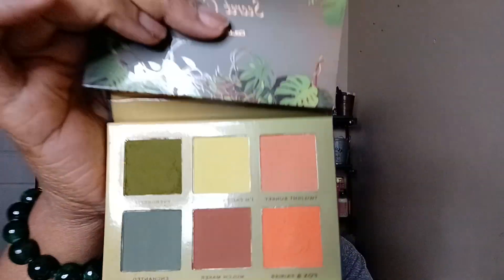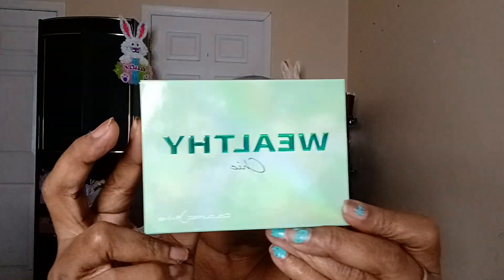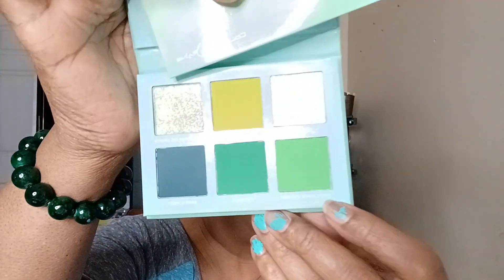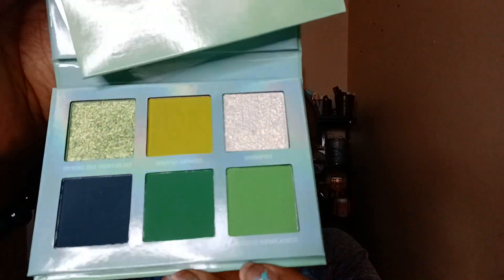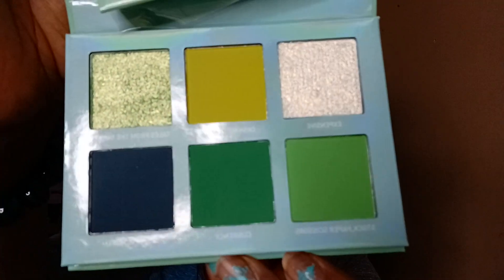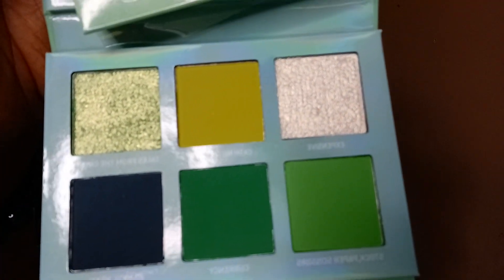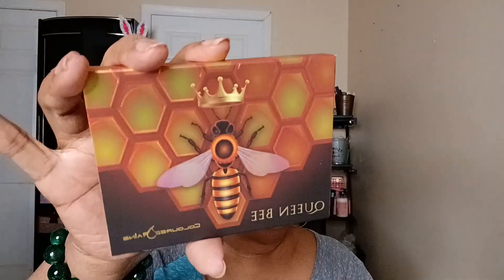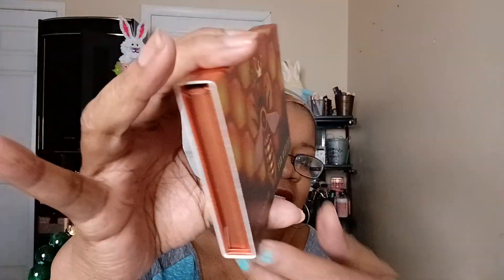INSTAGRAM MADE ME BUY IT VIDEO SERIES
Embrace Your Beauty w/ Shaneill
   / shaylove..  .

CHOCOLATE BEAUTIES
   / shaylove..  .